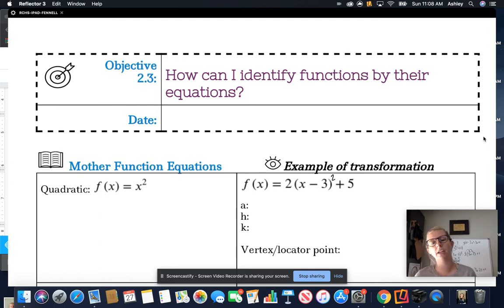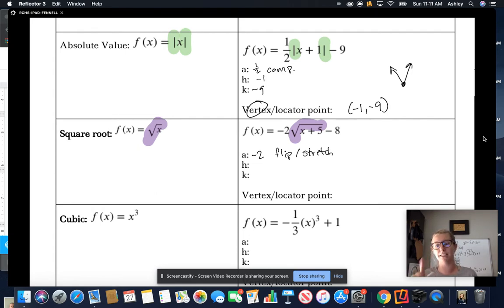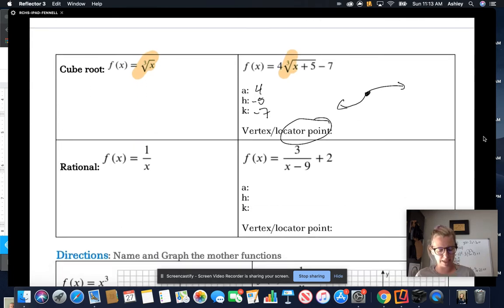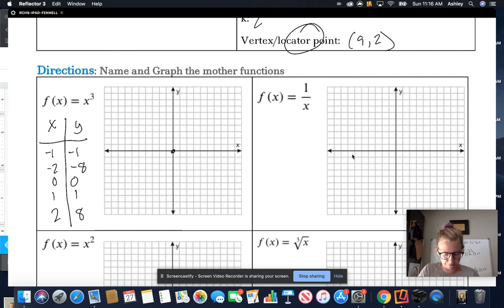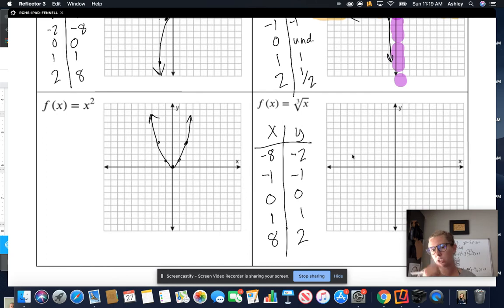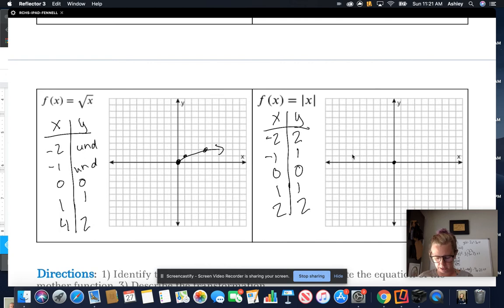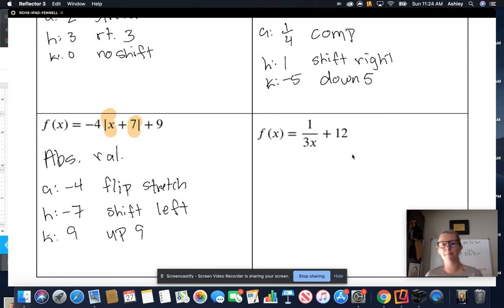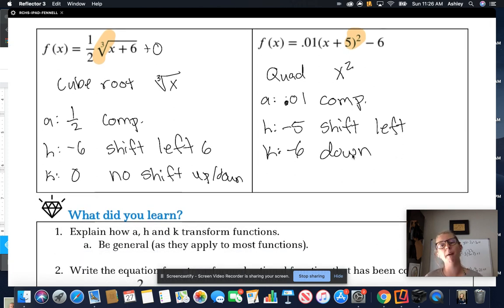m3h dl 2.3 Parent Functions and a, h and k